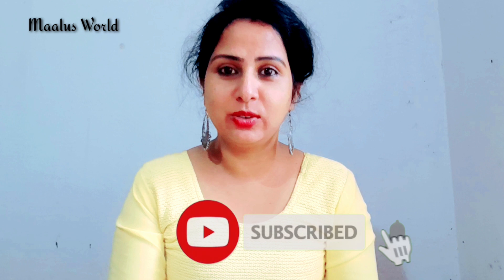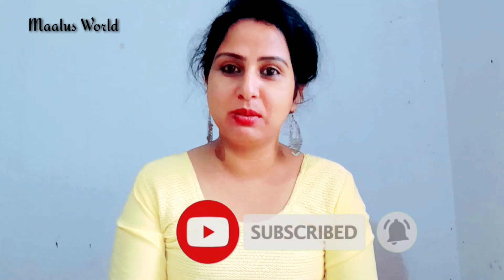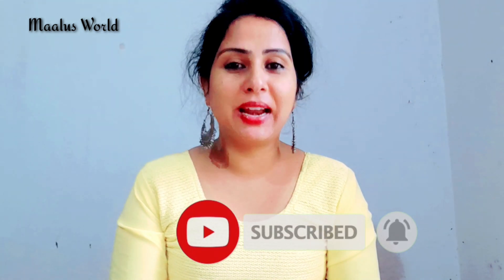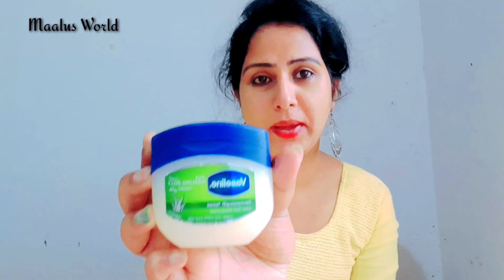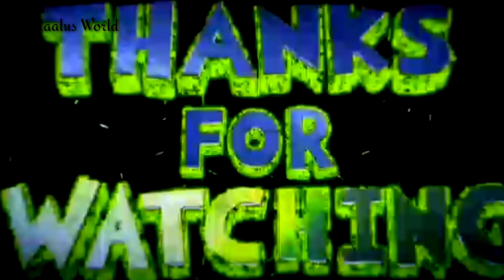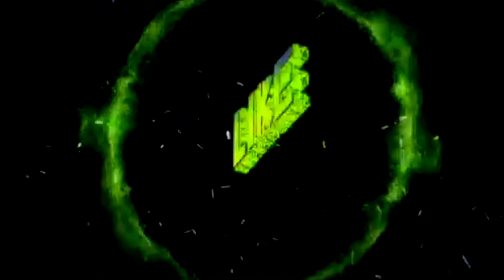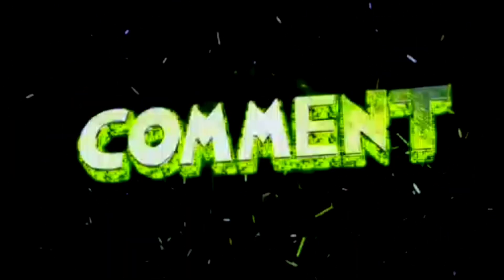Vaseline സൗന്ദര്യം കാക്കാൻ ||ഇത്രയൊക്കെ ഗുണങ്ങളോ? അറിഞ്ഞില്ല കുട്ടീ ഞാൻ അറിഞ്ഞില്ല ||Maalus World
Benefits and uses for petroleum jelly ·
1. Heal minor skin scrapes and burns ·
2. Moisturize your face, hands, and more ·
3. Help for pet paws ·
4. Prevent diaper ...

Relieve dry skin, including your lips and eyelids. Dry skin can flake, itch, crack and even bleed. ...

Help injured skin heal. For minor wounds such as cuts, scrapes, and scratches, use petroleum jelly to keep the wound moist. ...